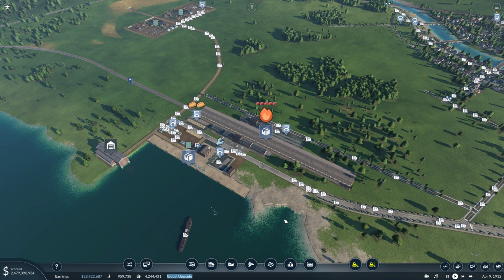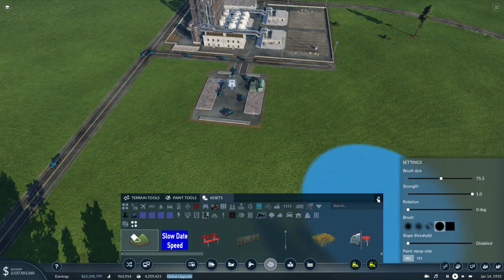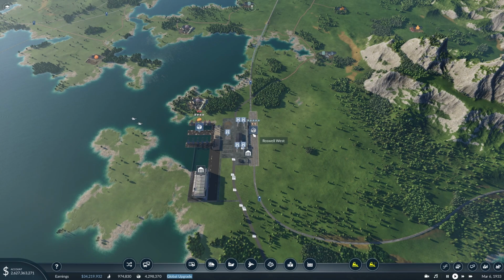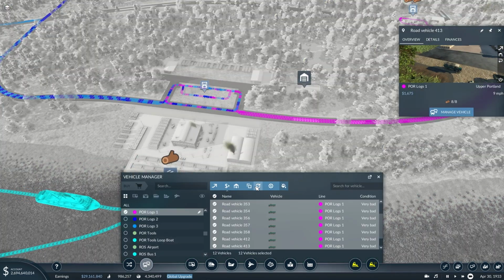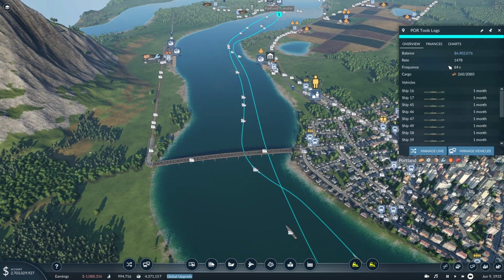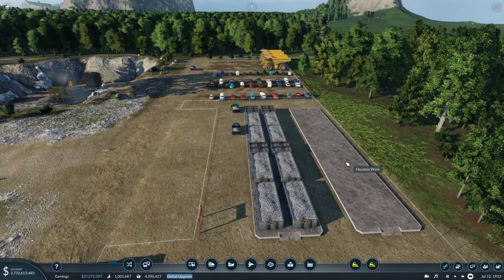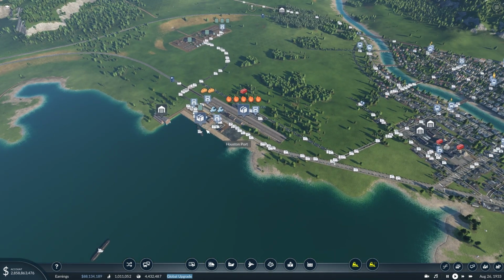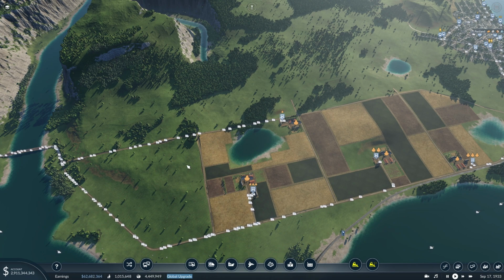Rebalancing Cargo - Transport Fever 2 | EP 32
In this video we upgrade some vehicles to keep up with expanding demand.